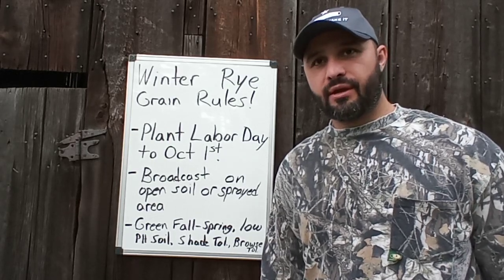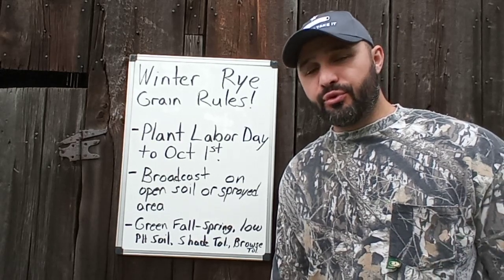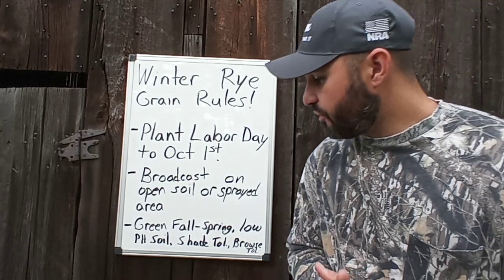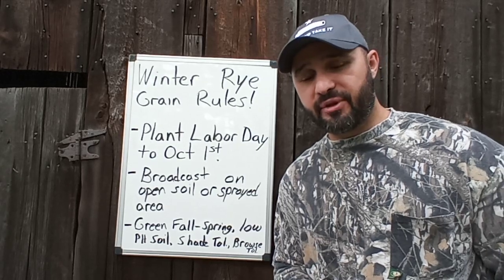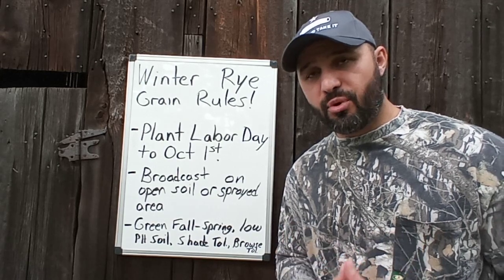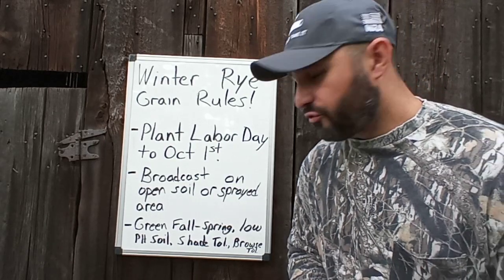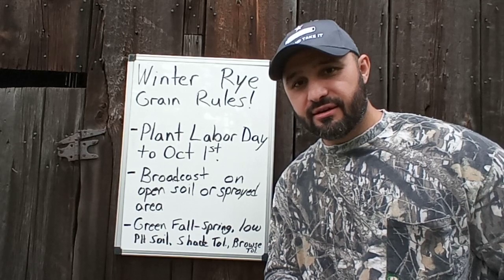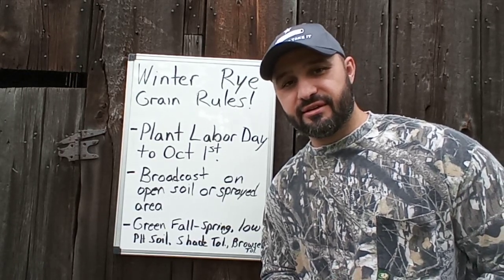Winter Rye Grain Rules!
Winter Rye Grain is the stay green fall to spring master ruler of the food plot. It's cheap, easy, and nearly fail safe!